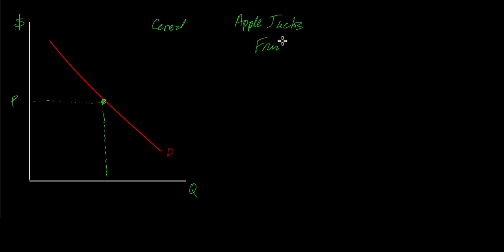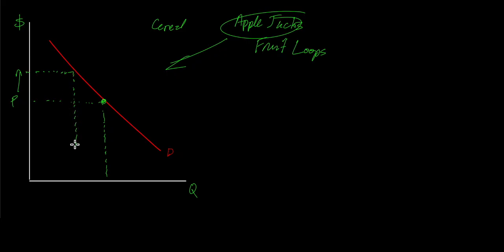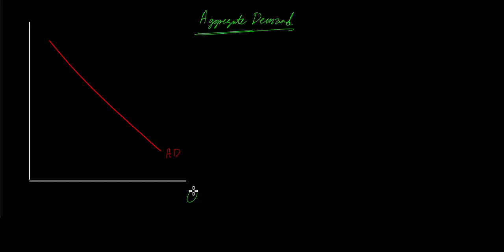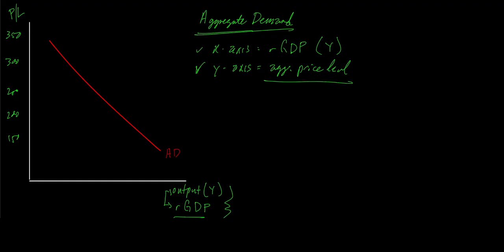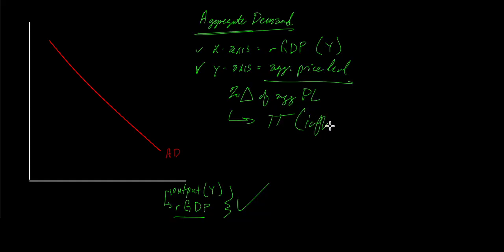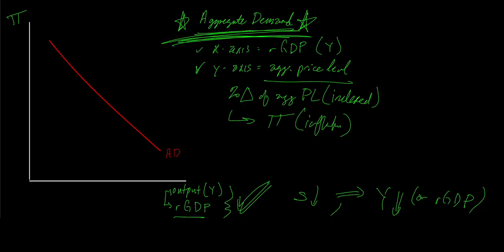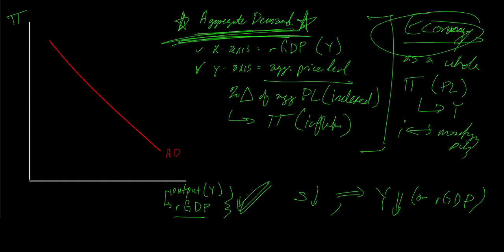Aggregate Demand (AD)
Overview of Aggregate Demand, i.e. examining demand across the entire economy rather than just one good or service